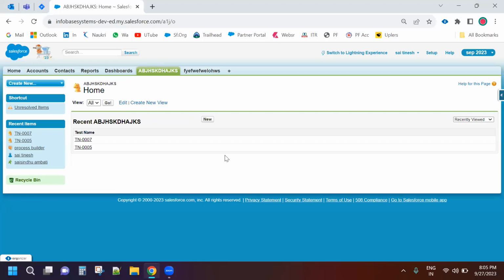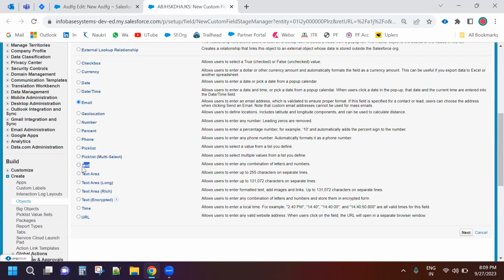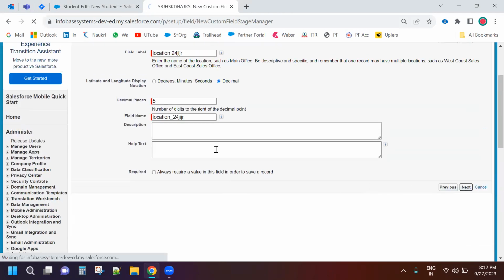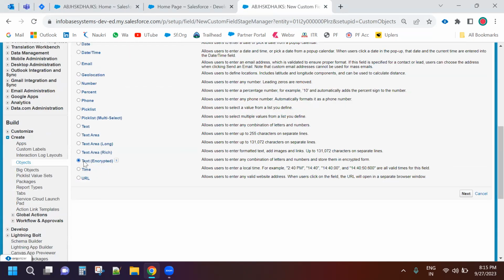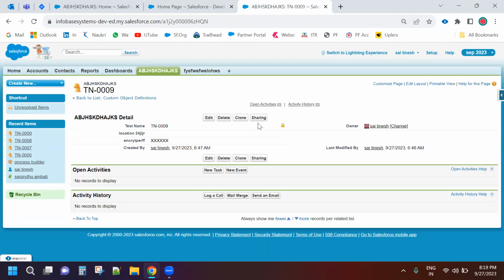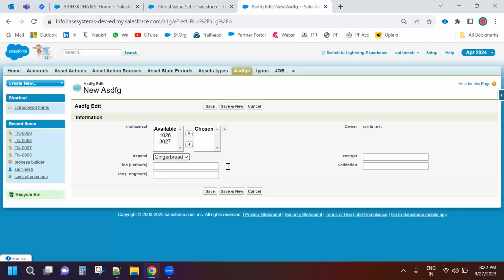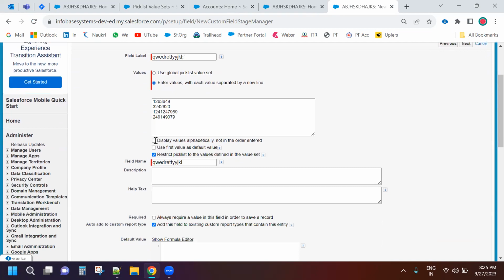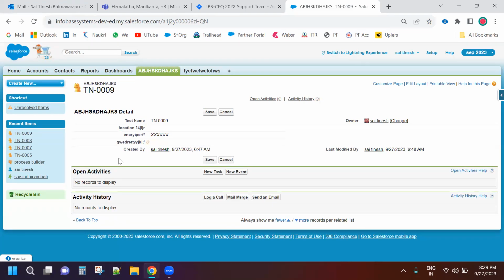27 sep crm fields